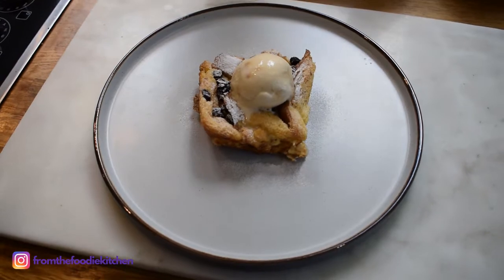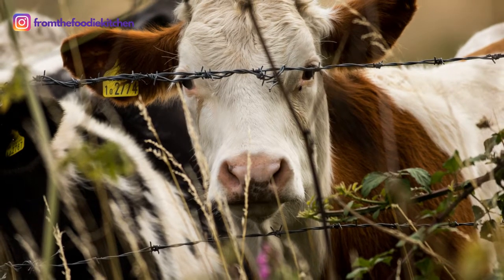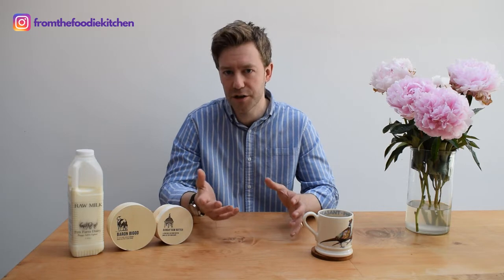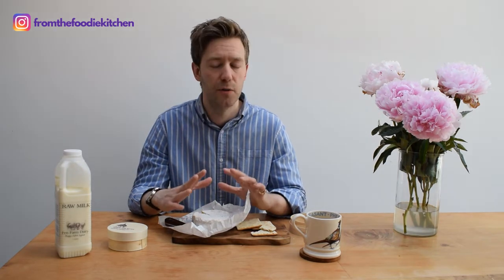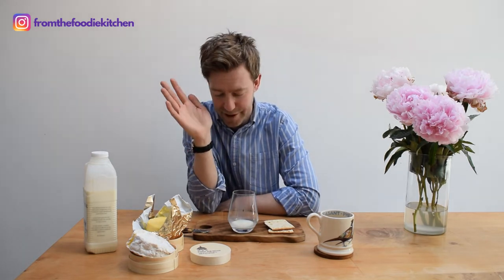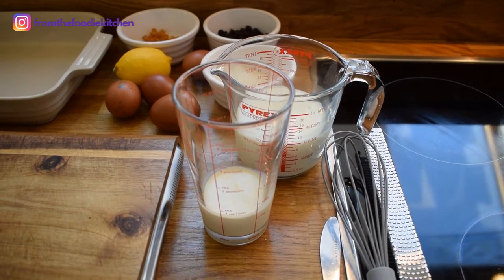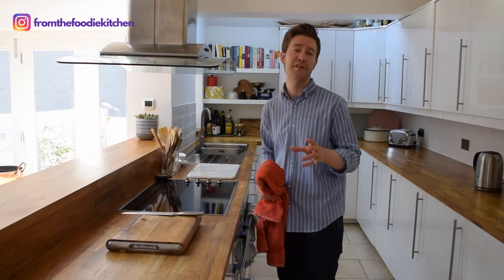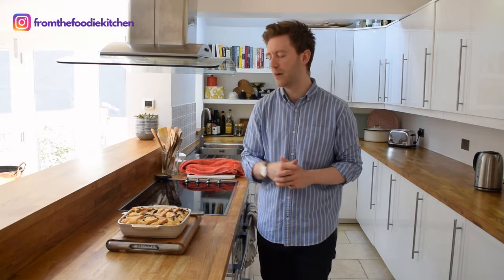Ever Tasted Raw Milk Cheese? | Artisan Cheese From One Of The UK's Leading Dairy Farms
In this video I’ve explored the beauty of Raw Milk from Fen Farm Dairy; there’s a lot to know about raw milk, cheese and butter and in this video I go into detail how they’re made. Plus, I make a really tasty and traditional Bread and Butter pudding. Please check it out!

Ingredients-
➤ 8 slices of white bread, buttered
➤ 10g of candid orange
➤ 50g currants
➤ 275ml milk
➤ Grated zest of small lemon
➤ 4 free range eggs
➤ Whole nutmeg

Link to buy Fen Farm Dairy and to find out more about the brand ➤

How I Made Christmas Dinner in under Two Hours | Tips & Hacks for a Quick Christmas Dinner!

ABOUT ME
I'm Dom of The Foodie Kitchen Review, I'm really passionate about FOOD and get a BUZZ about sharing authentic, premium quality products that I know and LOVE; so check them out. My goal with this channel is to share my ever expanding food DISCOVERIES and simple, but tasty recipes that you can cook in your kitchen.
If you liked this video, please give me a thumbs up as well!

★★IN NO WAY AM I AFFILIATED WITH THE PRODUCERS I REVIEW, THESE ARE FOOD BRANDS THAT I HAVE DISCOVERED AND LOVE, I WANT TO SPREAD THE WORD ON HOW AMAZING THEY ALL ARE★★